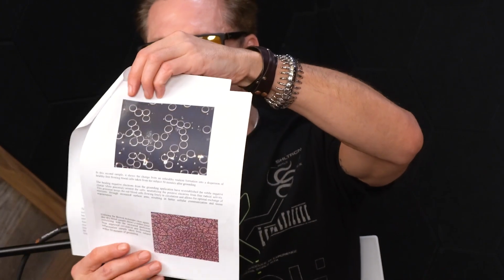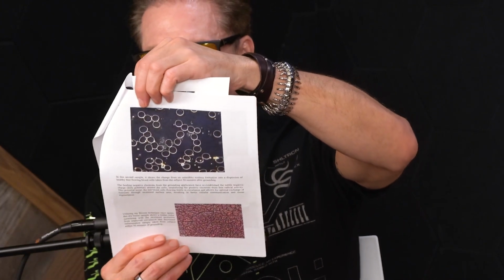Grounding: The Secret to Healthier Blood Cells? | Clint Ober x Dave Asprey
Dave and Clint Ober discuss the research around blood cell count, viscosity, and the overall effects of grounding on blood cells.

Connect with Dave Asprey!